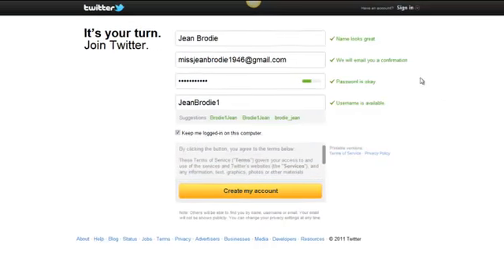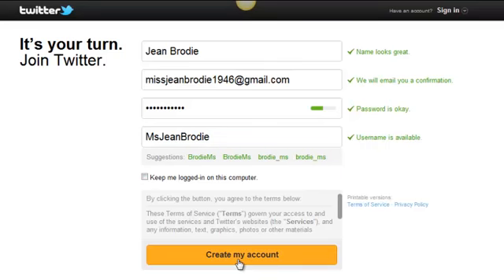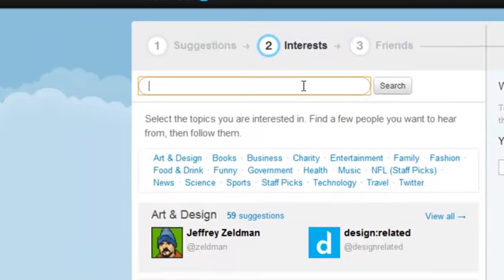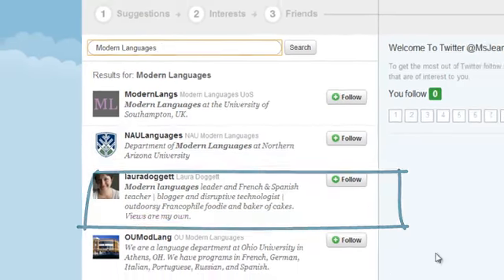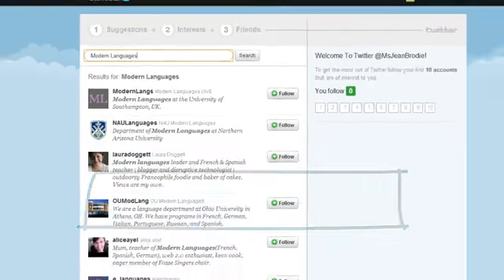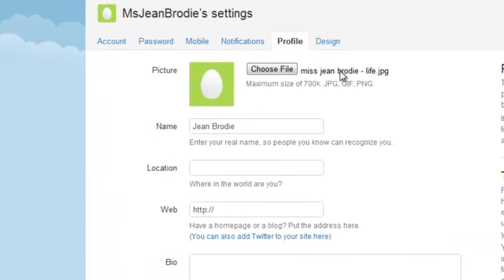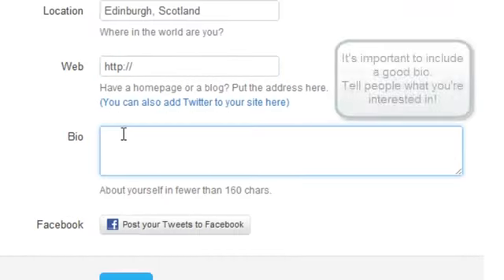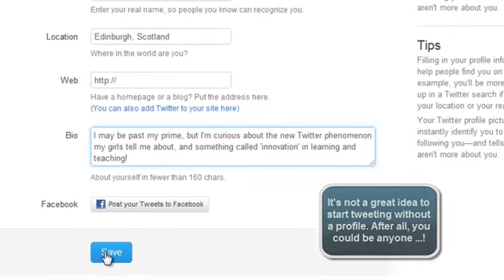Twitter - Part 1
Miss Brodie's Adventures in Twitterland! The first of three films that sees Miss Brodie sign up and create her Twitter profile ...